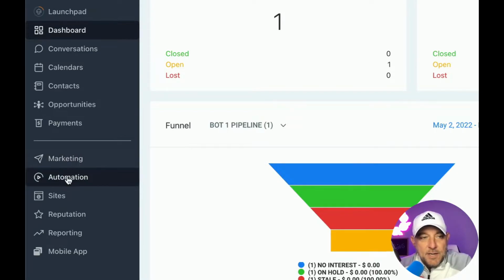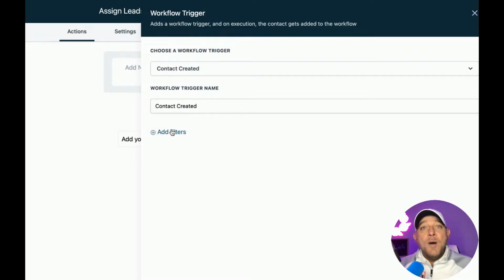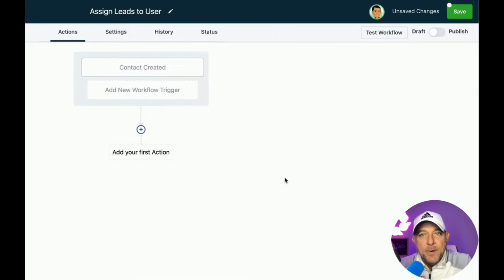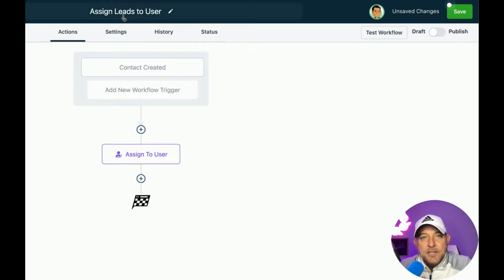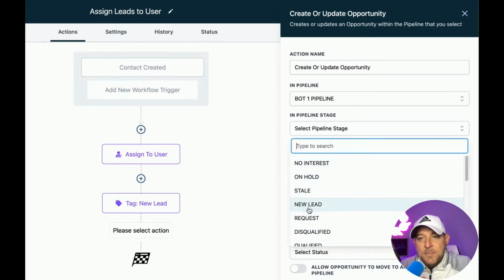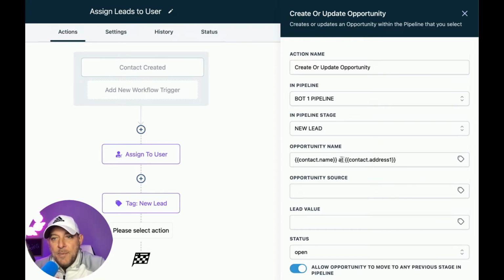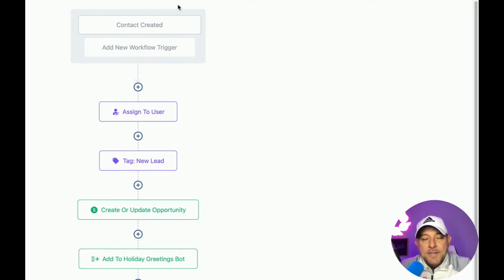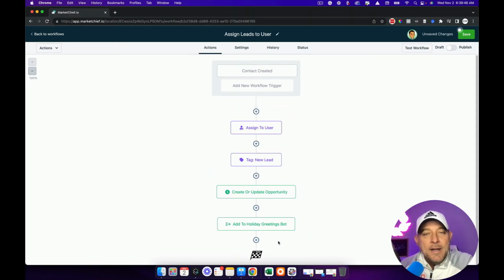THE Must Have Workflow Automation in GoHighLevel CRM That I Never Knew Existed Until Recently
***FREEBIE ALERT***
When you get on my VIP list, you'll get access to my Ultimate Home Services Snapshot that you can install into your HighLevel account right now. If you don't have high level you can get a trial. This snapshot is loaded with everything you need to deploy a home services funnel fast. It's literally the entire snapshot we use to launch our high ticket clients ads online. And it takes like an hour to setup!

In this video, I'm going to show you a workflow automation in High Level that I didn't know existed for a year and a half. But now that I know, I use it with almost every client and it saves time and makes things go smoothly in all the other workflows. Go Check it out!

NOTE: MarketChief is our done-for-you brand where we use High Level to implement marketing automation into our client's businesses quickly.

If you're a small business owner, you may want to consider using MarketChief to help you get everything built out for you.

If you're an agency, you're better off taking a free trial of High Level using the link above and allowing me to help you use the GoHighLevel CRM to increase your agency topline revenue.

My ego wants to see the subscriber count go up...I mean, so you don't miss any videos.

If you're a small business and you want help with your lead generation and automation visit: